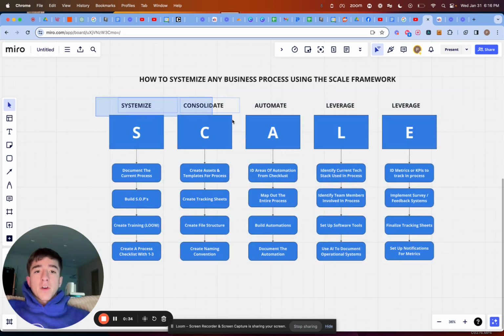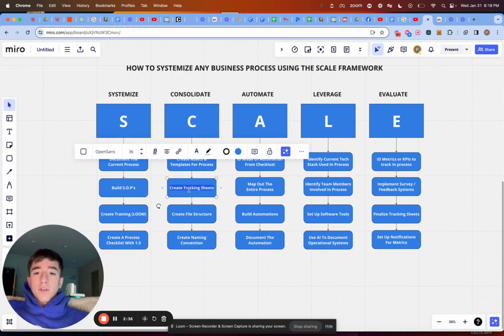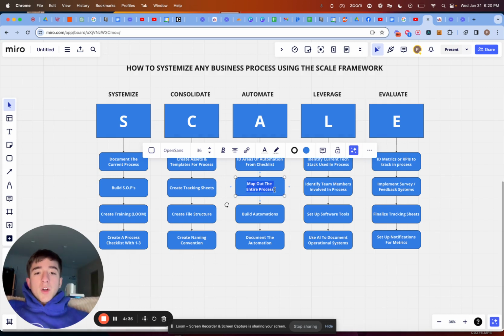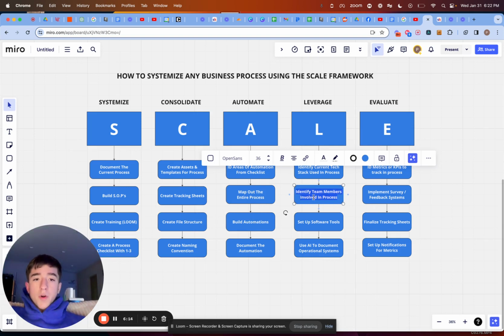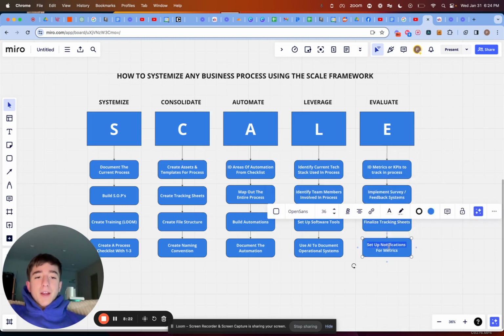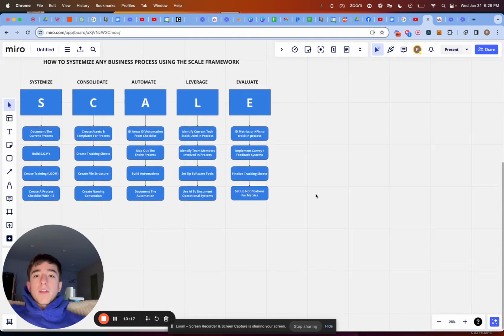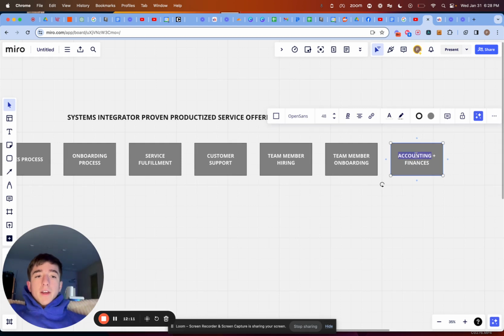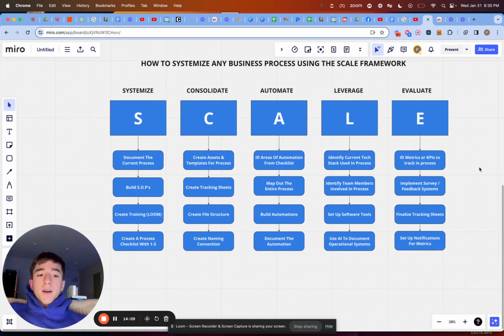How To Manage Agency Operations From $30K-$100K/MO [TRAINING]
Have myself and my team handle the set up, documentation, and training of your business processes FOR YOU